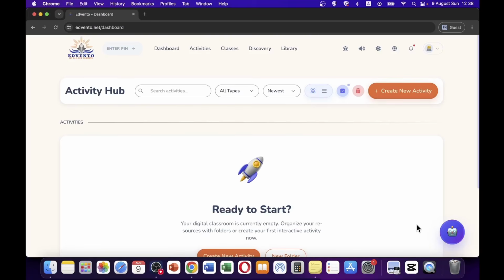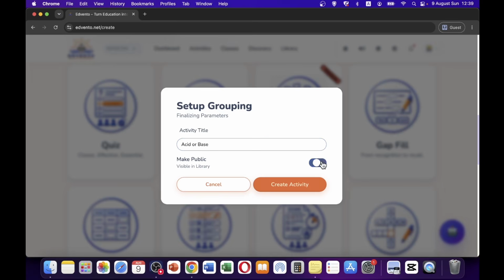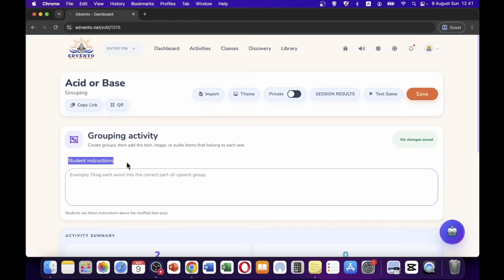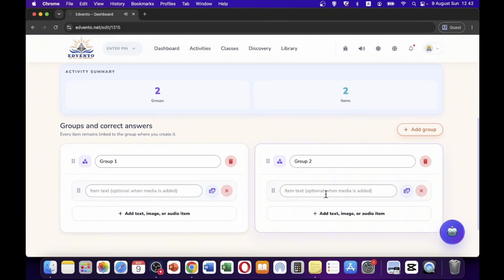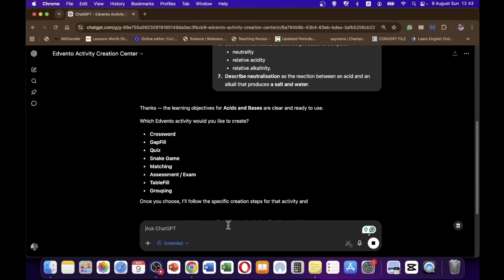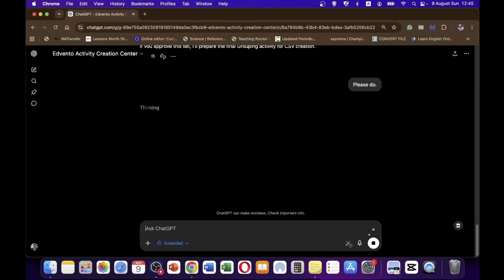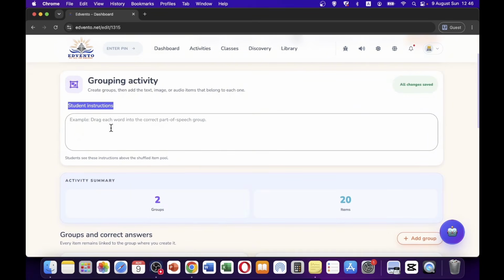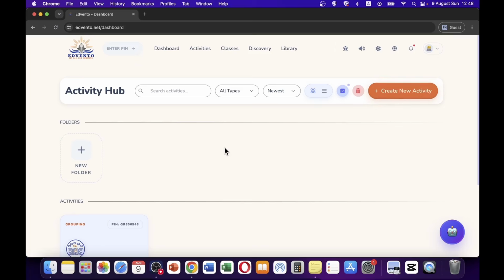How to Create a Grouping Activity on Edvento | Step-by-Step Tutorial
Learn how to create an interactive Grouping activity on Edvento.

In this tutorial, you will learn how to:

• Create and customize a Grouping activity
• Make an activity public or private
• Create and rename groups
• Add text, image, and audio items manually
• Generate activity content with the Edvento Activity Creation Agent
• Import multiple items using a CSV file
• Add clear student instructions
• Launch the activity and see how students complete it

For this example, we will create an “Acid or Base” activity in which students classify 20 chemical compounds by dragging them into the correct groups.